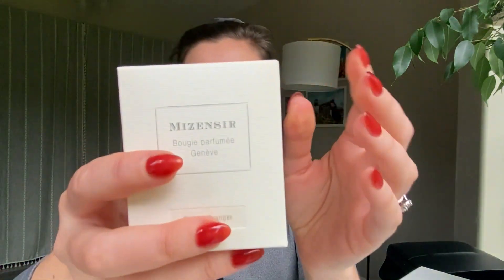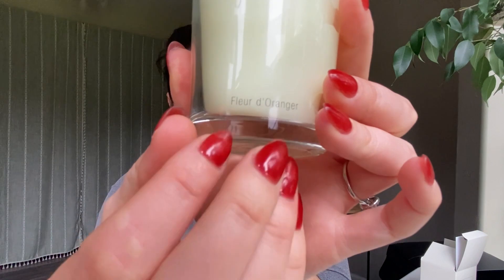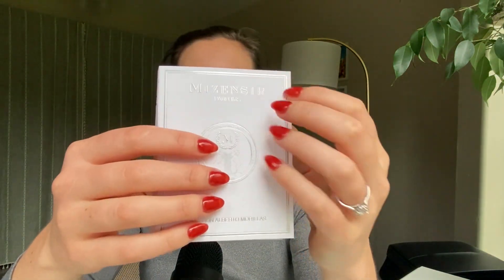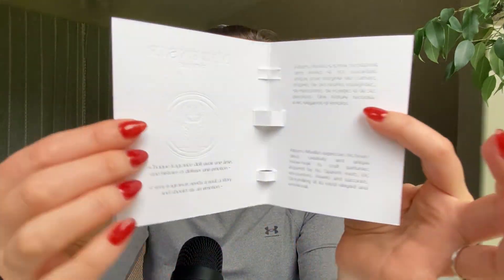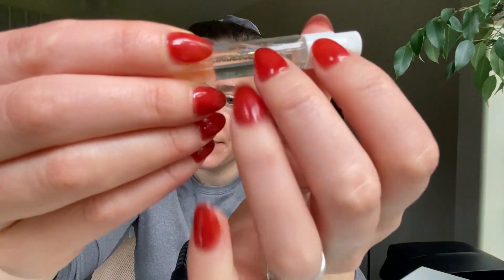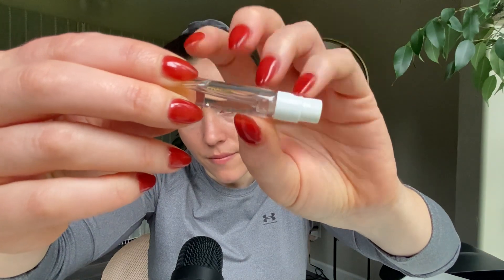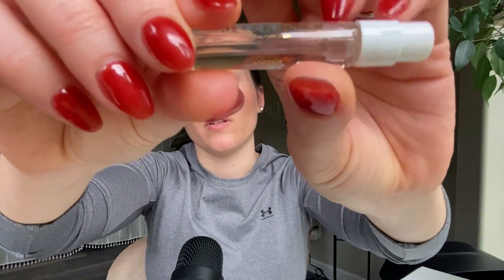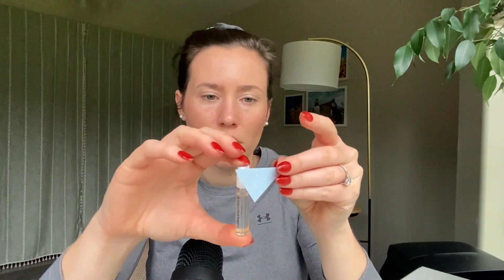ASMR Perfume Review Mizensir Perfume Samples - Glass Tapping & Soft Spoken